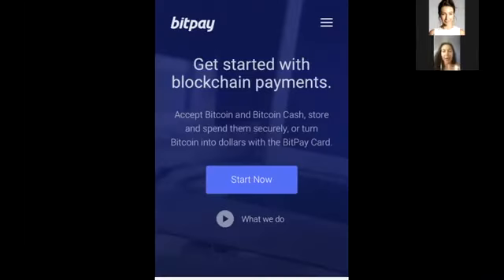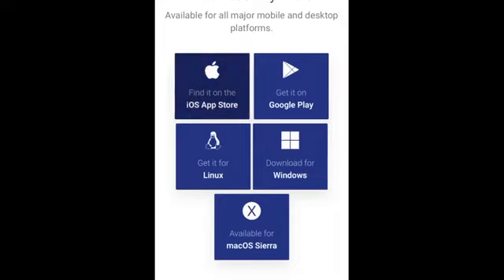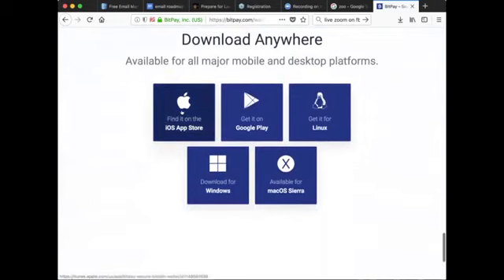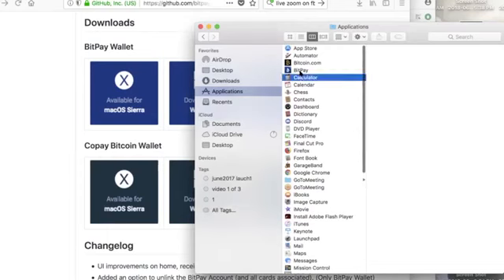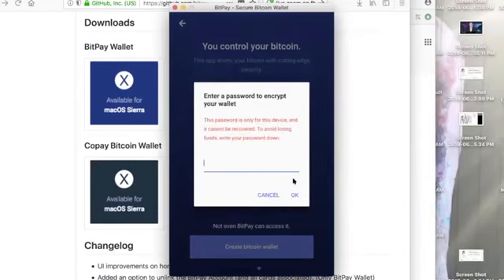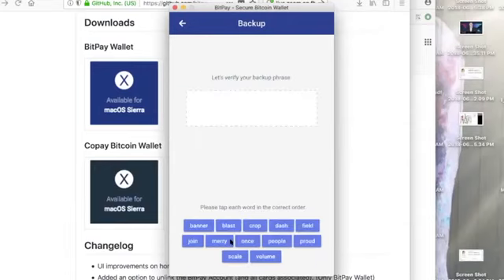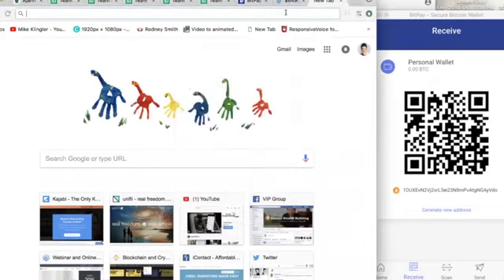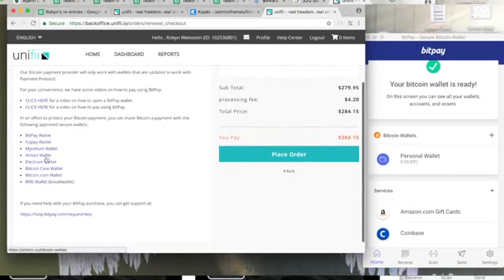BitPay Wallet - How to Download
How to download and use a BitPay Wallet for more secure bitcoin transactions or to purchase unifii Signals. If you need help purchasing bitcoin, go

Get crypto education, altcoin reports, bitcoin trading signals and access to a huge team to help you succeed